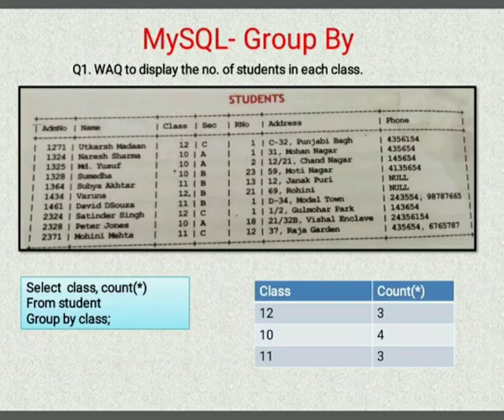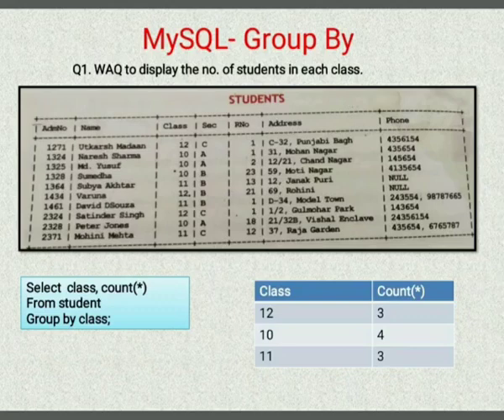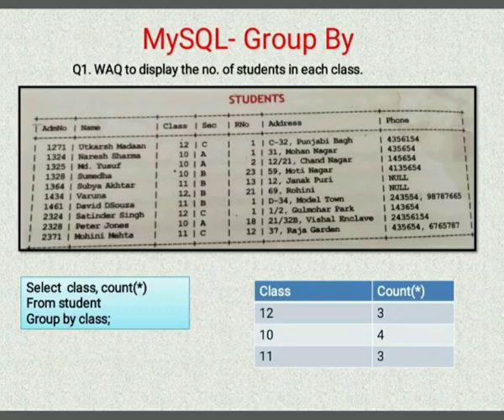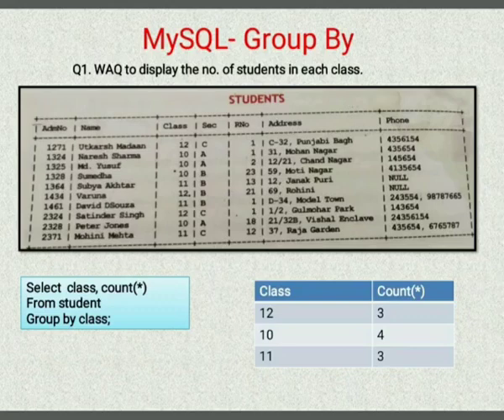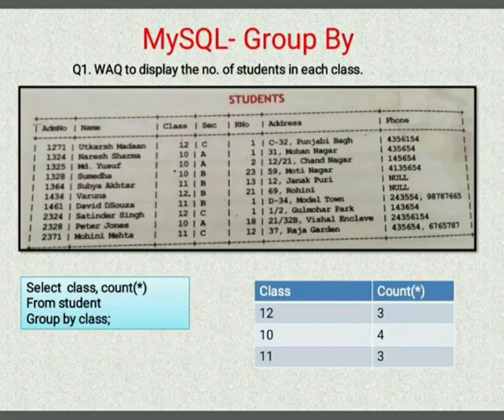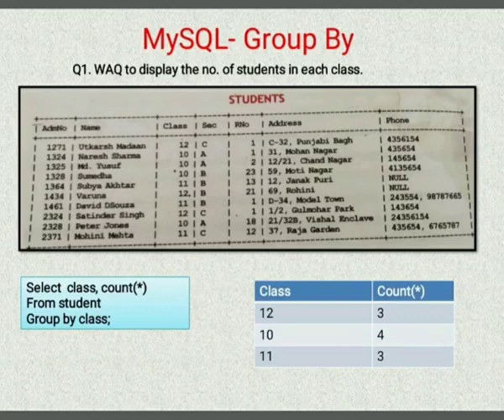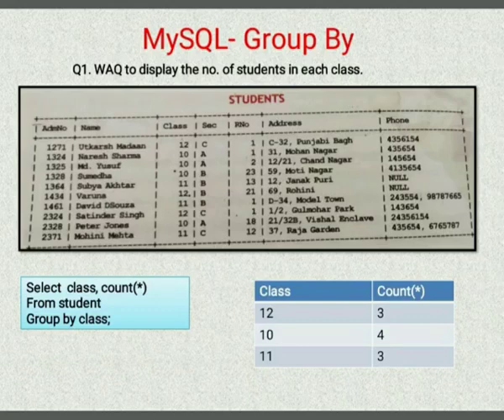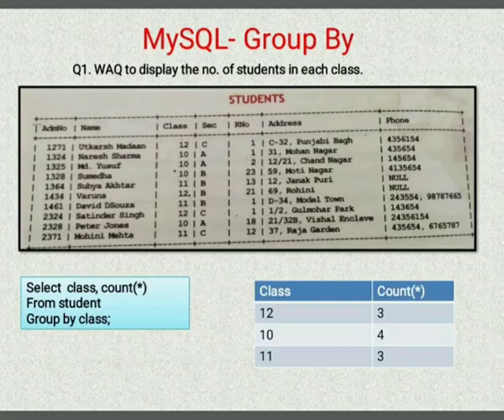group by MySQL 1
MySQL - group by with the help of student table